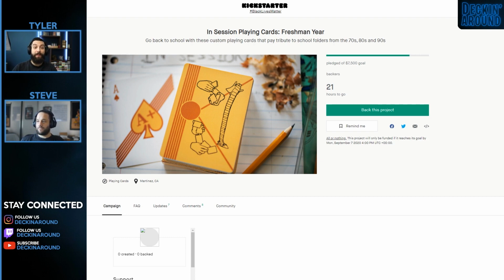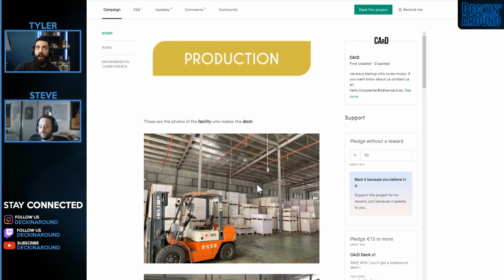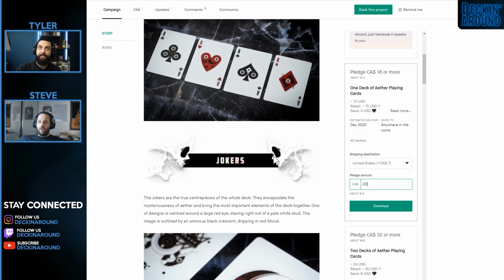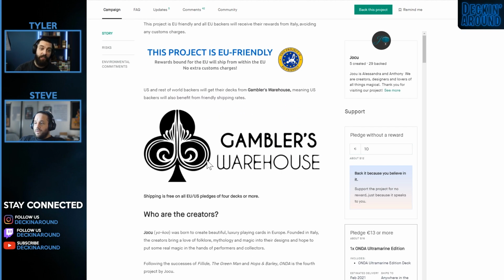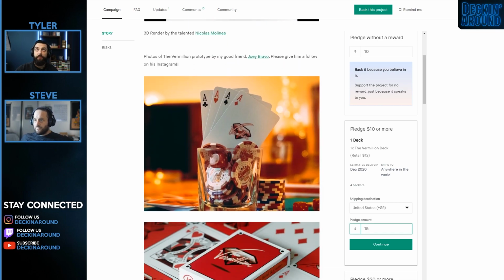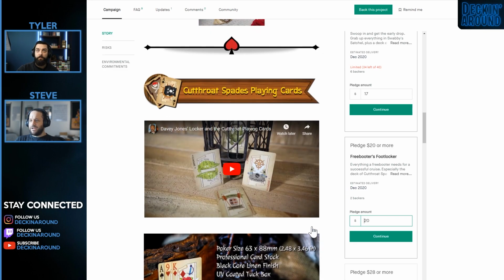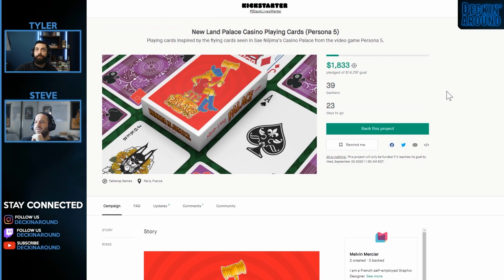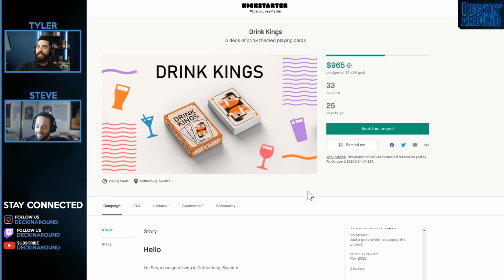NEW Aether Playing Cards By Riffle Shuffle And More On KICKSTARTER!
Today we are looking at KICKSTARTER campaigns for new playing cards that have launched in the past week, and those that have funded. This was another week with a bunch of new decks, some of which were absolutely amazing! Check out the latest kickstarter playing cards on this episode for Deckin' Around Kickstarter Edition!

Quick Draw Card Co. 'Sandbag Edition' Playing Cards by Quick Draw Card Co.
Cutthroat Pirates Playing Cards and the 7Shuffles Software by Larry Ted McBride
Playing Arts: Artistic Playing Cards Inspired by The Future by Digital Abstracts

Love Pose: Minimalist designed Love pose playing cards by Love Pose Playing Cards

Campaigns ending this week:
BIG BROTHER. A Custom Foiled Deck. by 3rd dominion

Every Thursday we look at some of the best playing cards, magicians, graphic designers, and cardists in the playing card community.  Interested in contributing to Deckin' Around, or have questions for our guests?

There are some great new playing cards coming out every week, some for magic, others cardistry, but all custom playing cards looking to become reality!